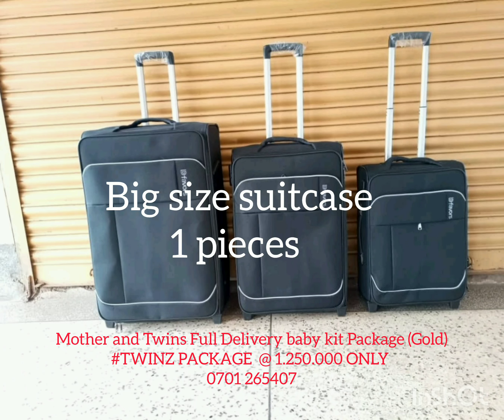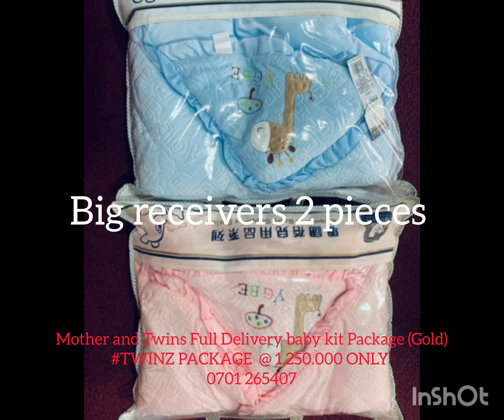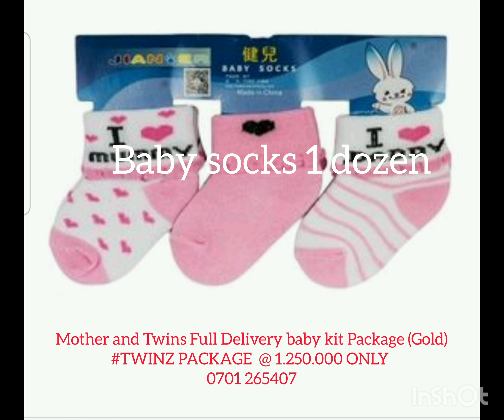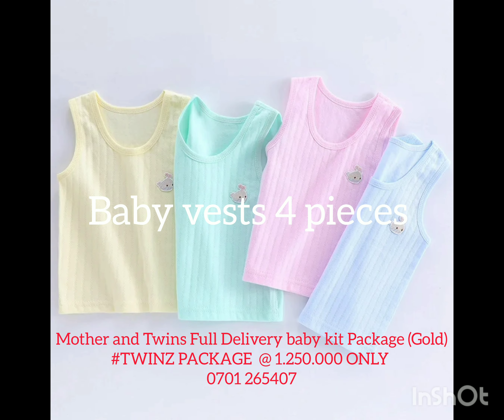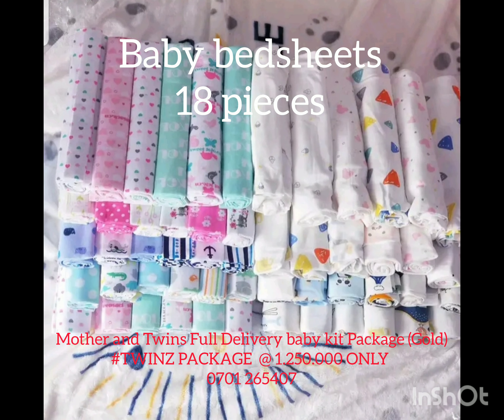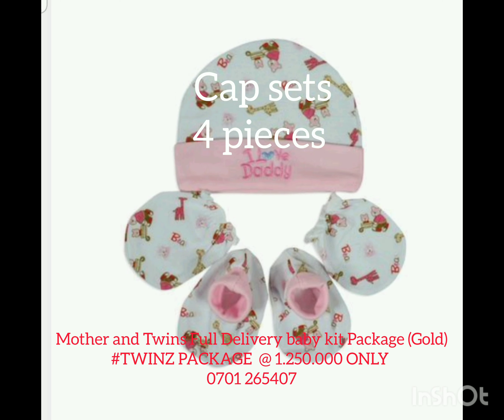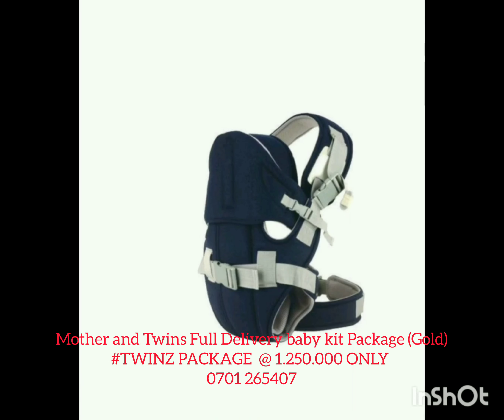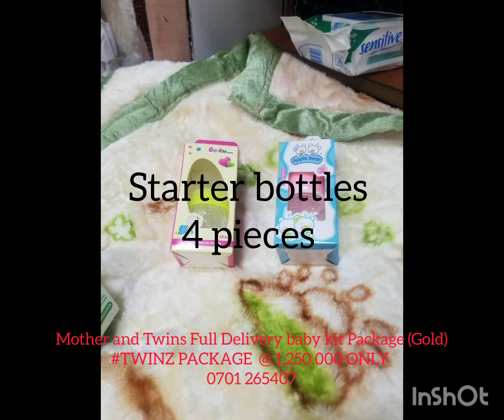MOTHER AND TWINS FULL DELIVERY KIT PACKAGE (GOLD) # TWINZ PACKAGE. 0701 265407